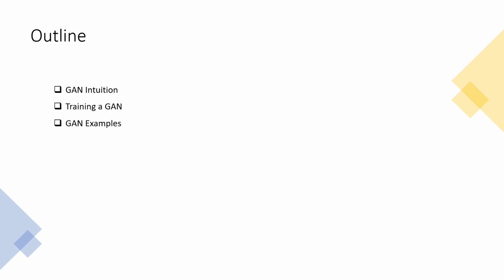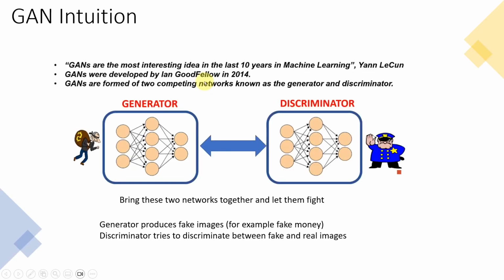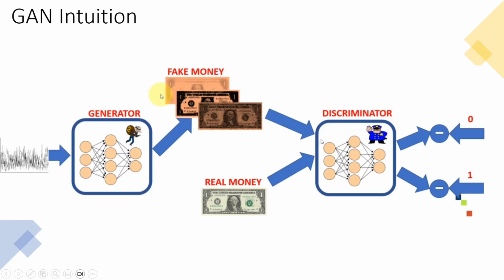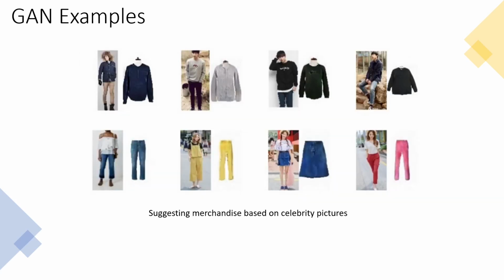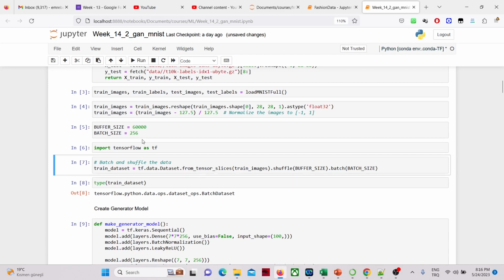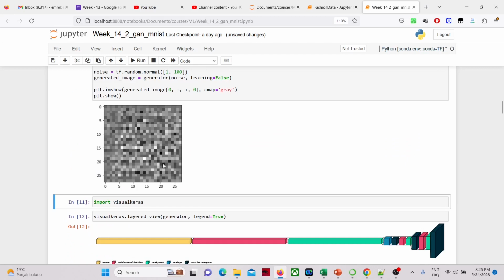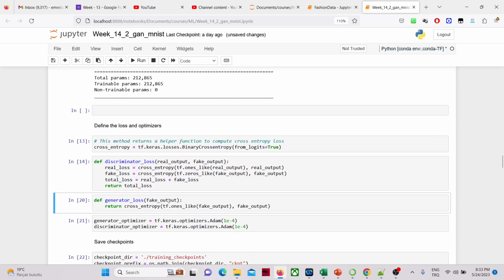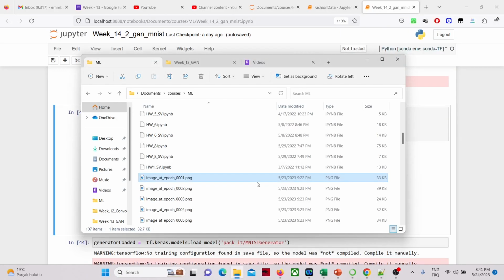13.2) Generative Adversarial Networks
We discuss Generative Adversarial Networks in detail. We also have a working tensorflow example, where you can understand the general structure in a clear way.

00:00 GAN Intuition
17:15 Training a GAN
22:53 GAN Examples
30:23 Tensorflow example